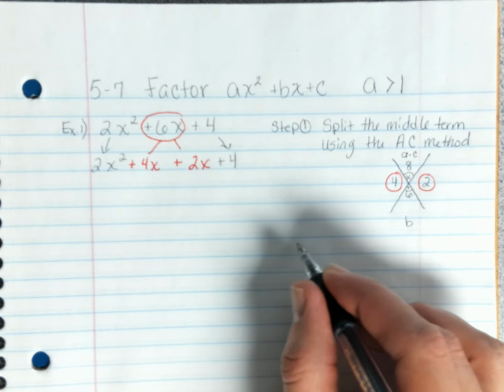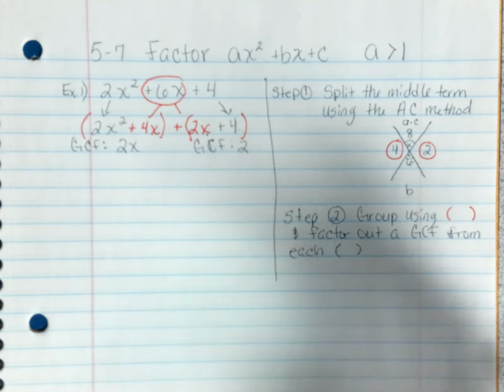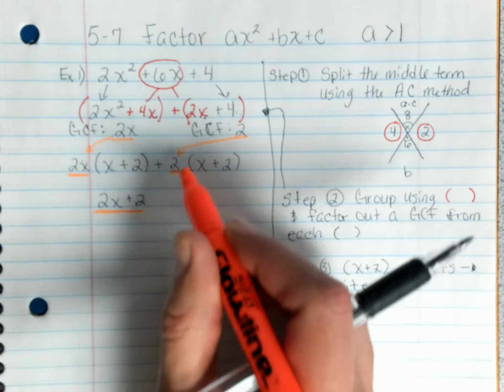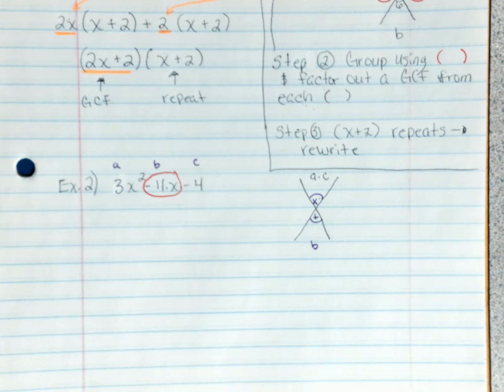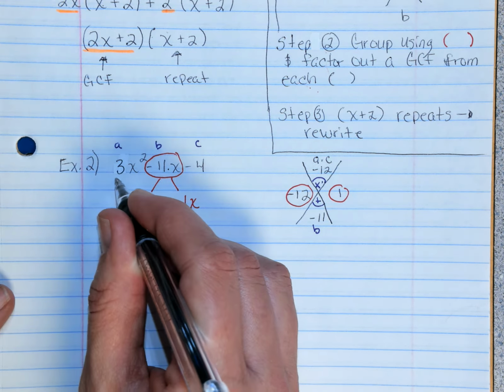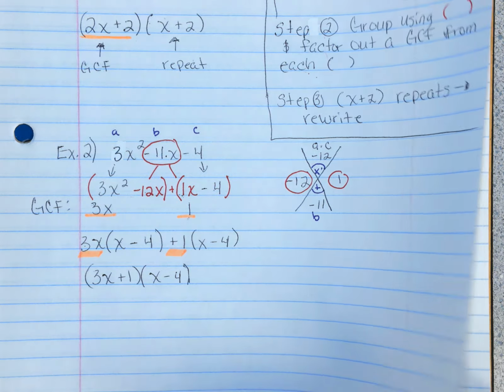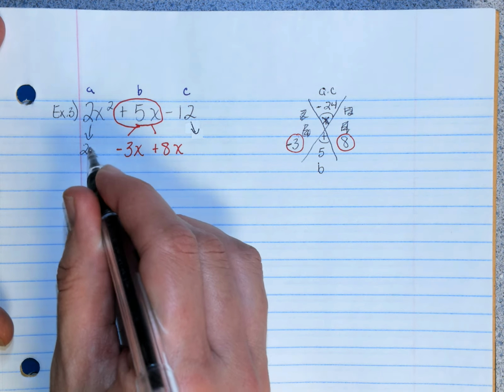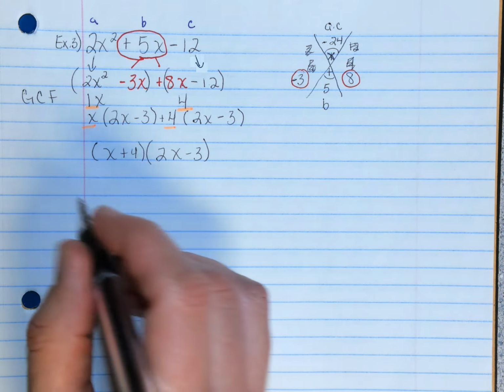5-7 Factor ax^2+bx+c (a greater than1)